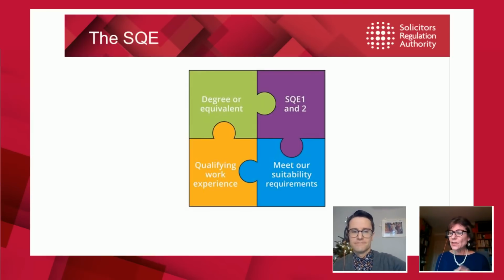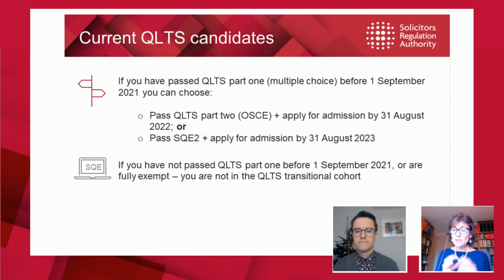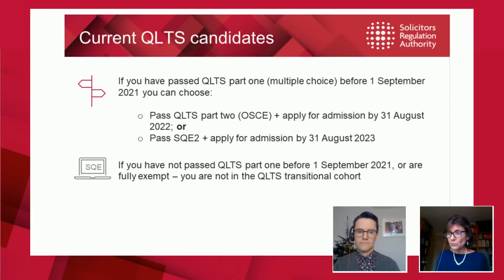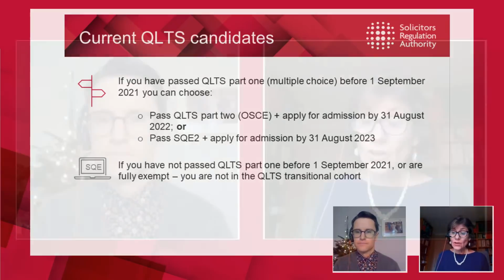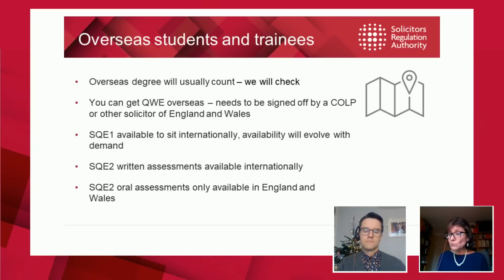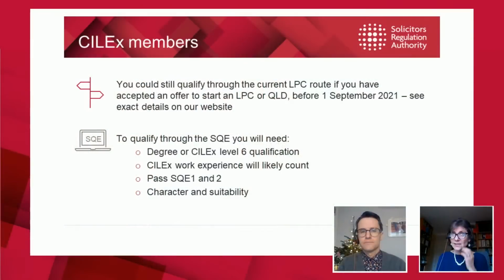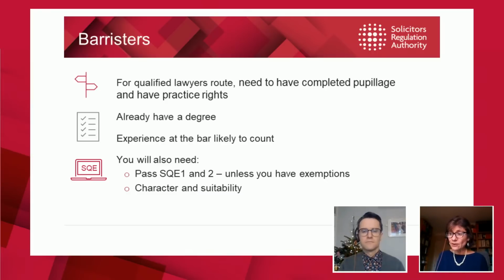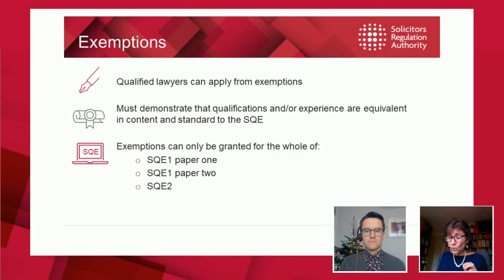SQE: Qualified lawyers and overseas students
The new SQE comes in on 1 September 2021. This will replace the Qualified Lawyers Transfer Scheme (QLTS) - the current way barristers and lawyers who have qualified overseas can become a solicitor in England and Wales.

Join Julie Brannan, Director of Education and Training to find out what this means if you are a current QLTS candidate or foreign qualified lawyer looking to become a solicitor in the future.

We’ll also talk about what the SQE means for overseas students and trainees, as well as barristers of England and Wales or CILEx members.